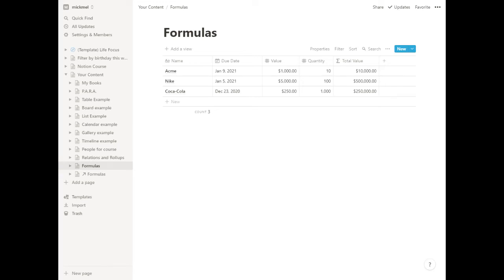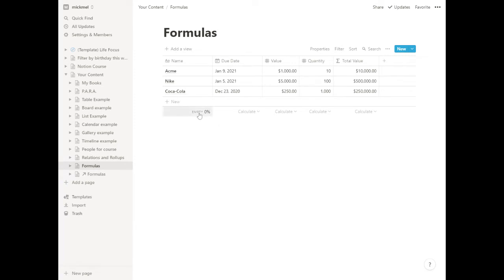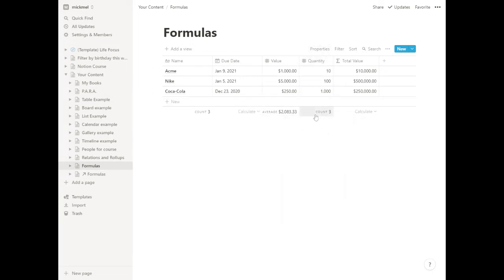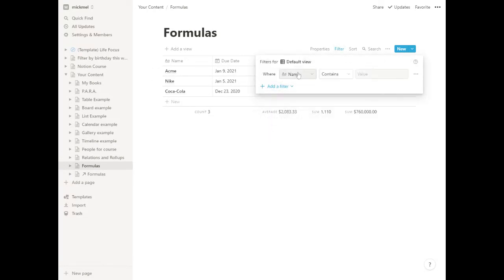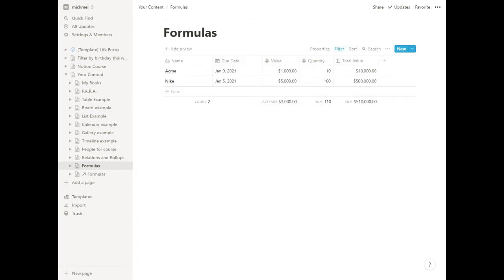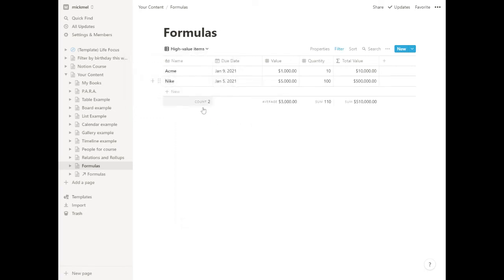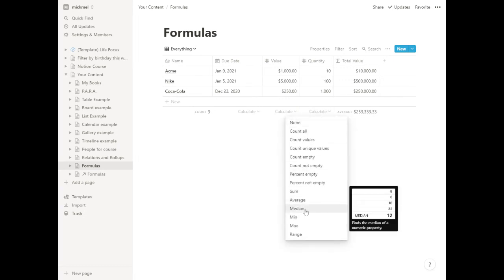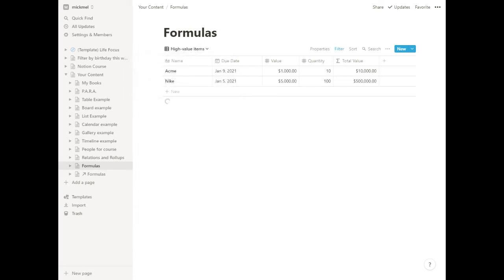Making the most of Notion: Formulas: Column formulas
Lesson 22/37 in our free course about getting more out of Notion.

This video is an overview of how formulas work with columns in Notion.